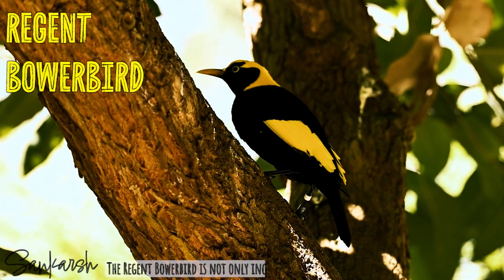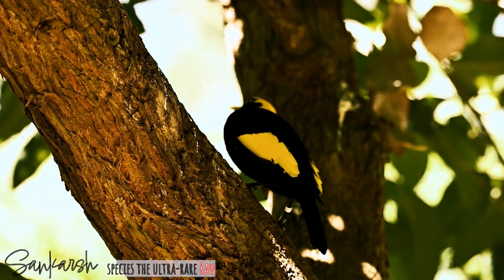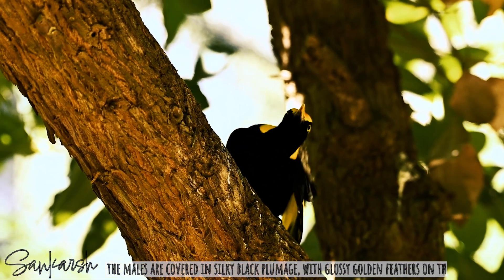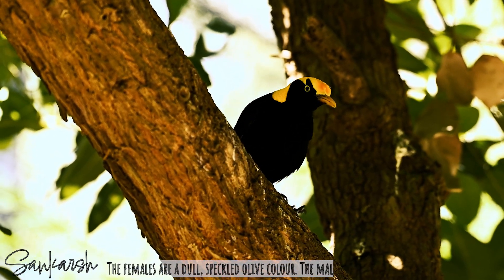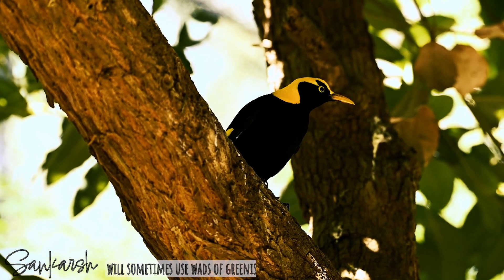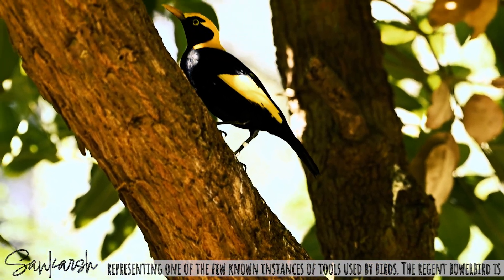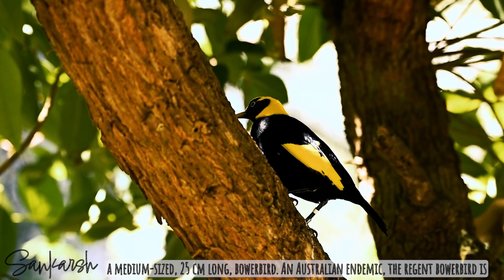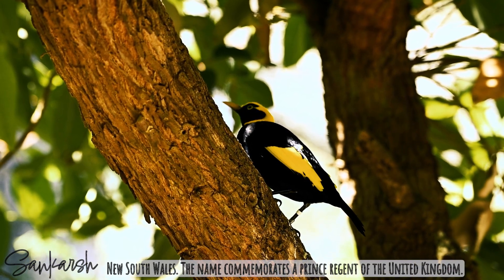Regent Bowerbird | Endemic Birds of Australia | 73/1993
The Regent Bowerbird is not only incredibly beautiful and intelligent, but the species has given rise to one of the rarest birds in Australia – a hybrid of the regent and satin species the ultra-rare Rawnsley’s bowerbird. They display striking sexual dimorphism – the males are covered in silky black plumage, with glossy golden feathers on the ends of their wings, and pouring down over their heads like a thick, molten crown. The females are a dull, speckled olive colour. The male builds an avenue-type bower consisting of two walls of sticks, decorated with shells, seeds, leaves and berries. Regents will sometimes use wads of greenish leaves as "paintbrushes" to help spread the substance, representing one of the few known instances of tools used by birds. The regent bowerbird is a medium-sized, 25 cm long, bowerbird. An Australian endemic, the regent bowerbird is distributed to rainforests and margins of eastern Australia, from central Queensland to New South Wales. The name commemorates a prince regent of the United Kingdom.

All the videos have been taken, edited and published by me (Sankarsh (Sankarshana)). Any support and encouragement would help me and the channel grow 😊

Follow along my journey of photo/video graphing Birds, Animals and Nature.

Music
To Loom Is to Love - The Mini Vandals

Information Source:
- Regent bowerbird, an intelligent builder - Australian Geographic